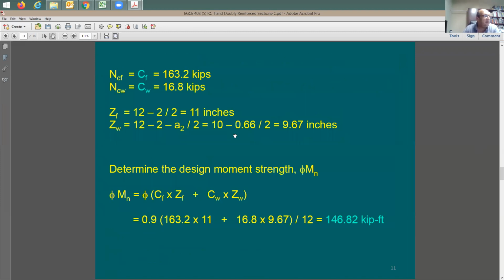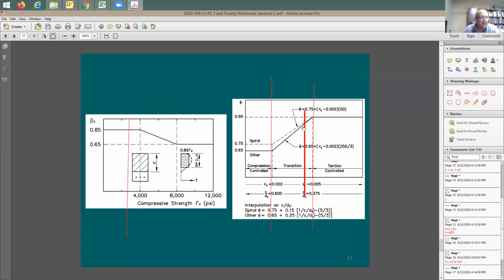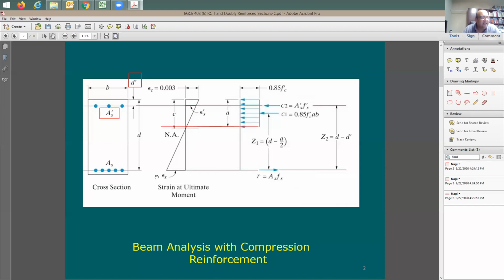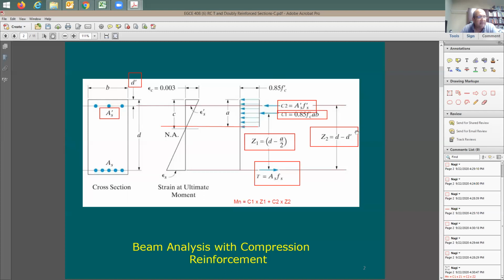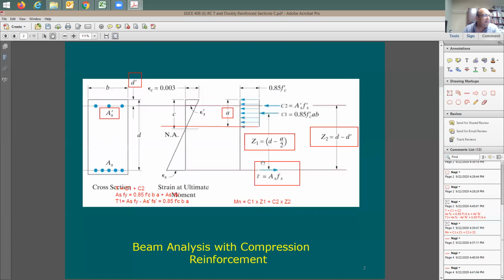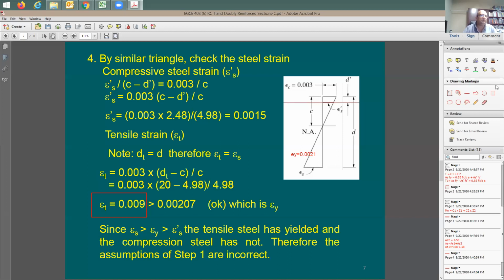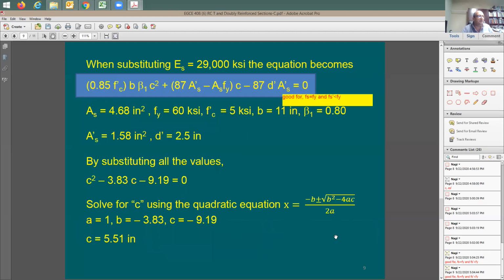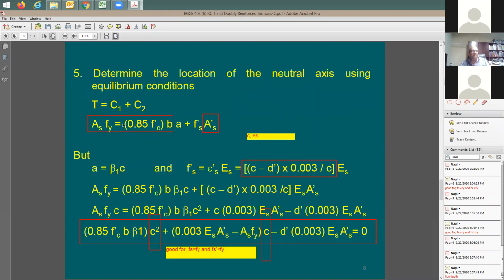2020 09 22 Fall 2020 EGCE 408 02